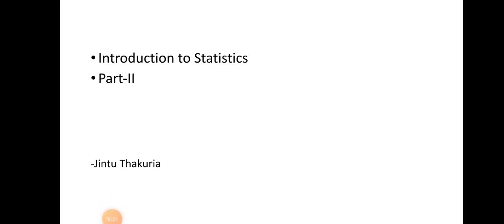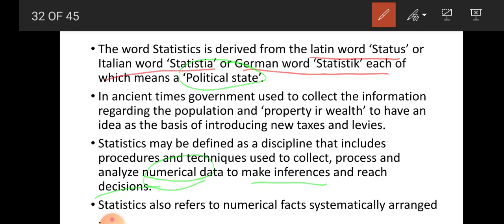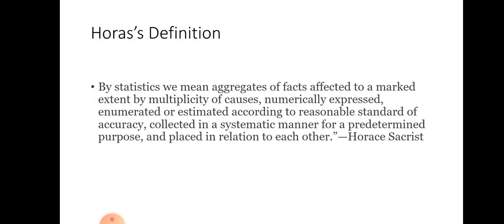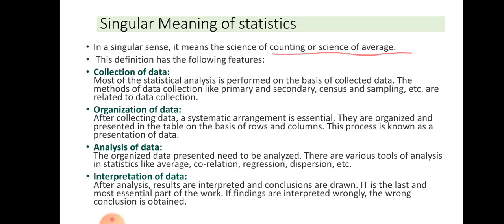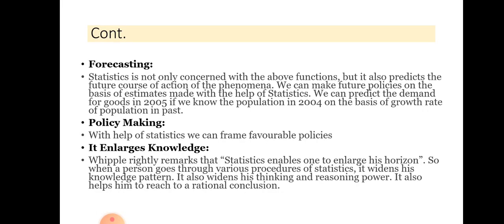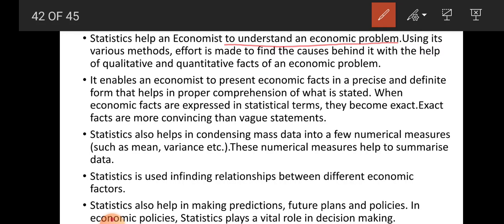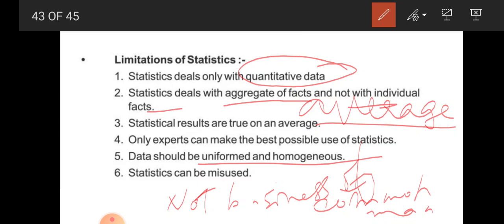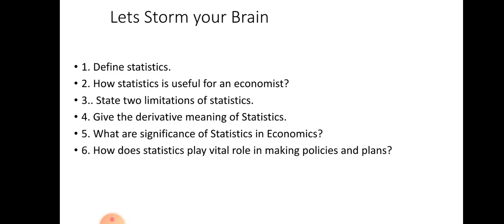Introduction to Statistics, Part II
Basic Concepts of statistics:Meaning, Definitions, Functions, Scope, Limitations, Importance in Economic